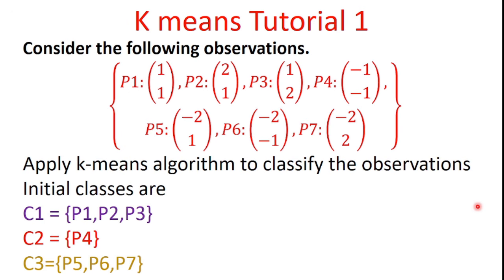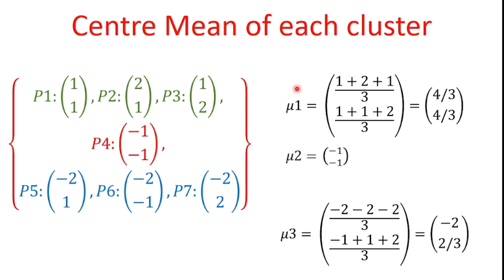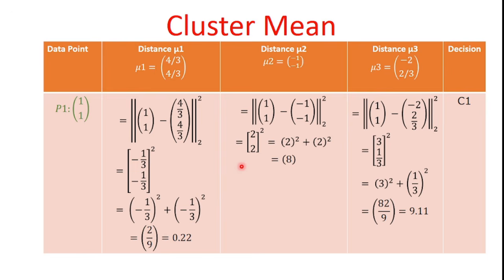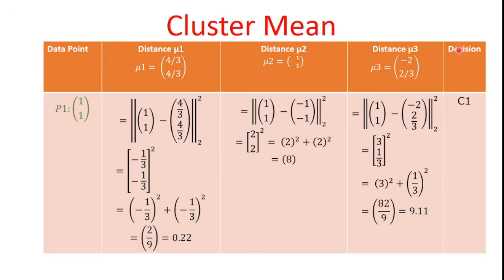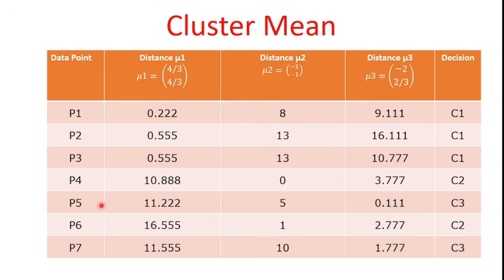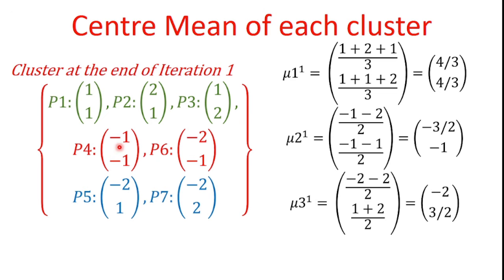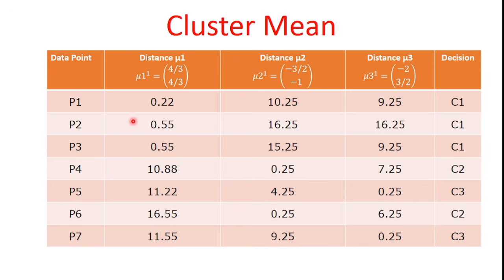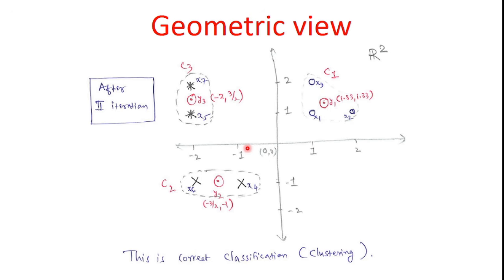K Means Clustering Algorithm Problem 1 | Tutorial 1 | Unsupervised Learning